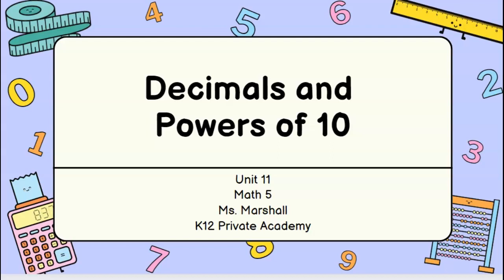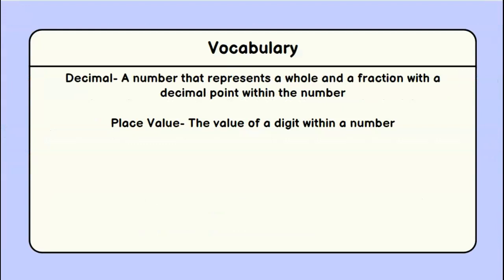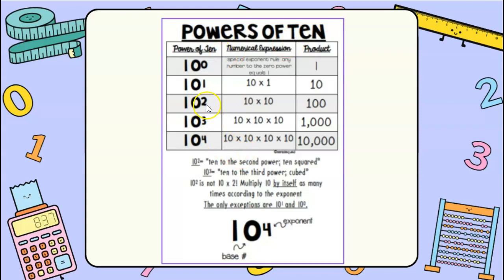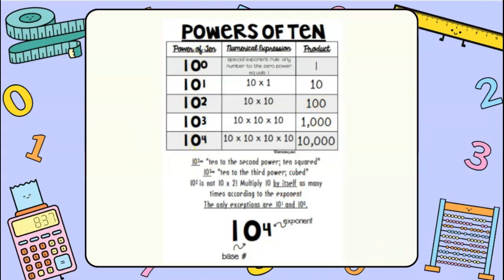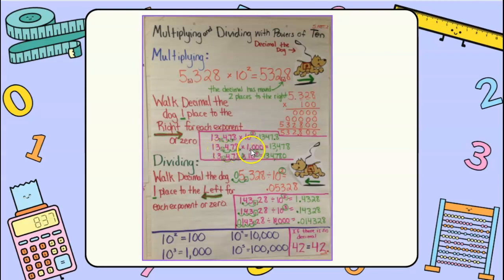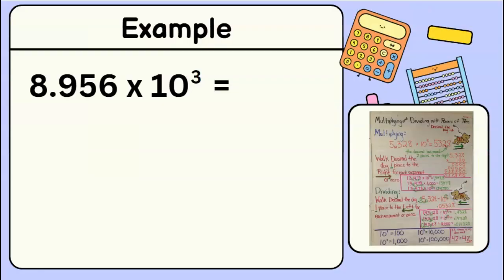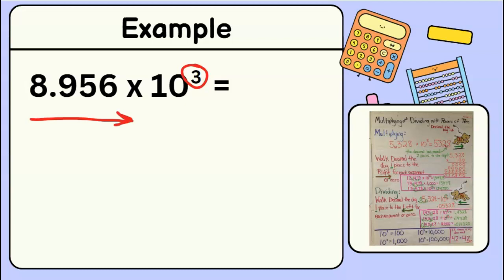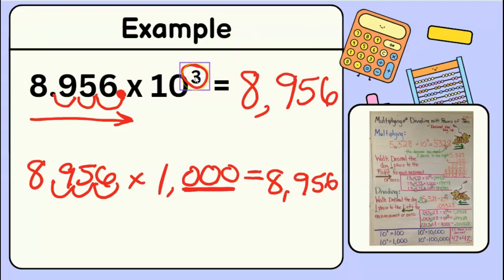Multiplying Decimals and Powers of 10